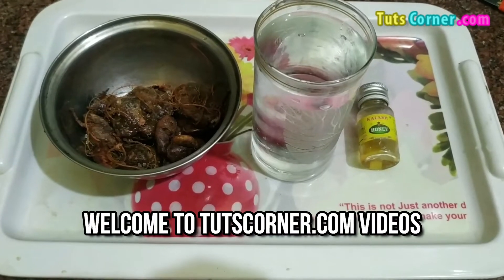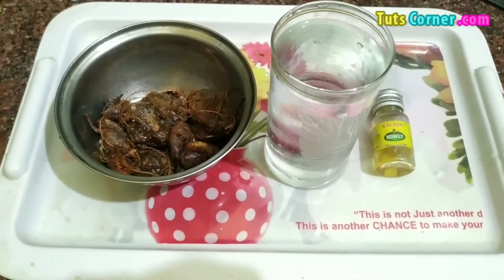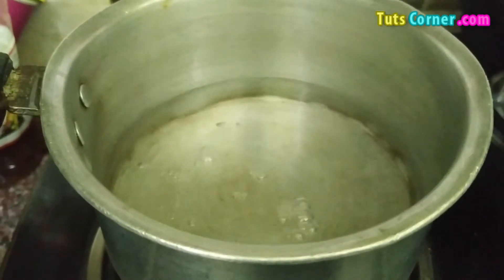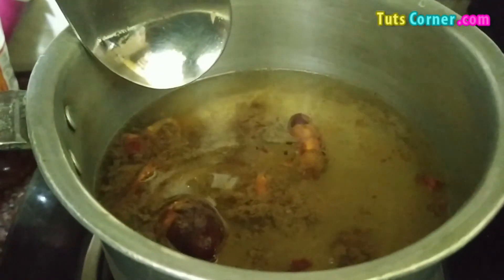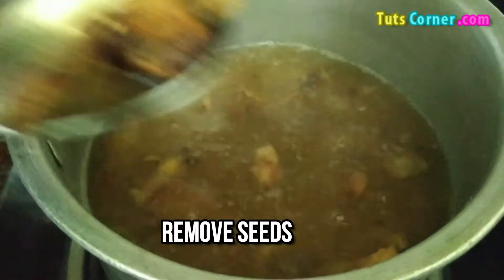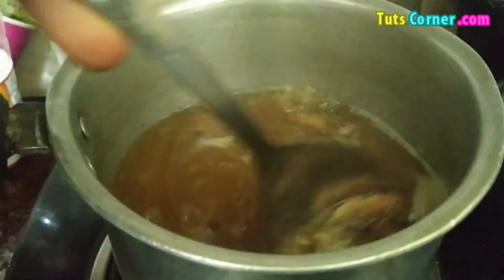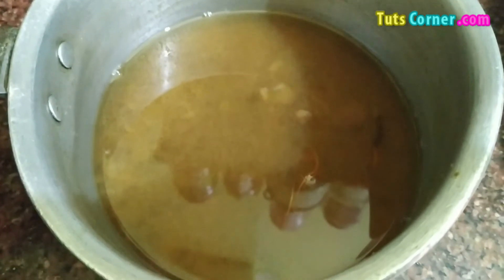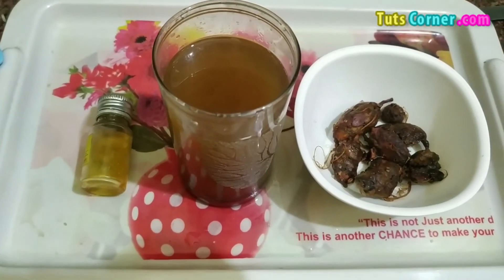How to Make Tamarind Juice for Weight Loss? Tamarind for Weight Loss | Tamarind Detox Drink Recipe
Watch how to make tamarind juice/tea/water for weight loss.